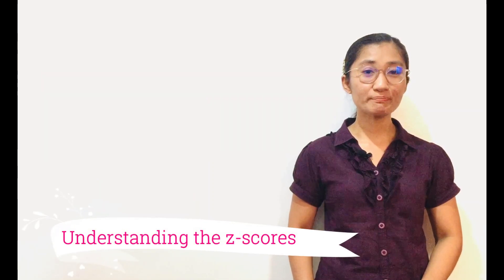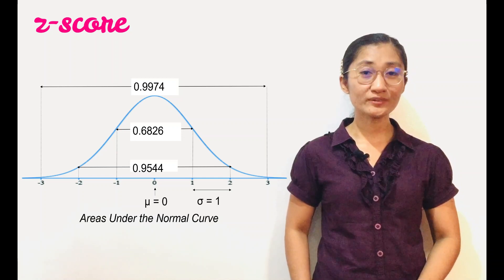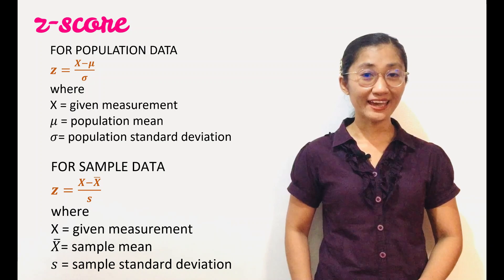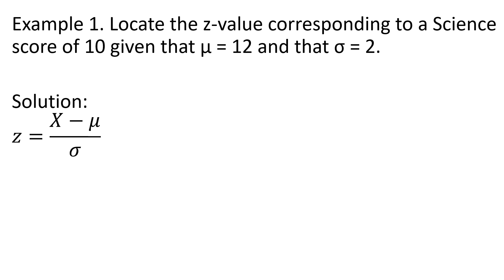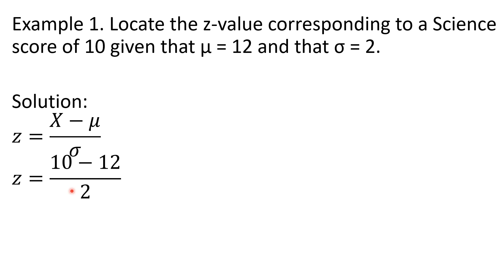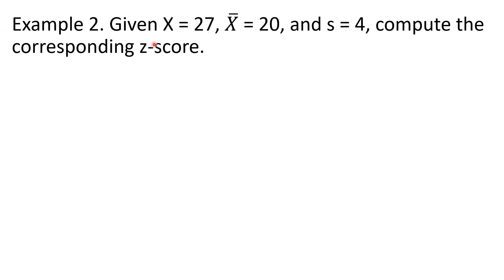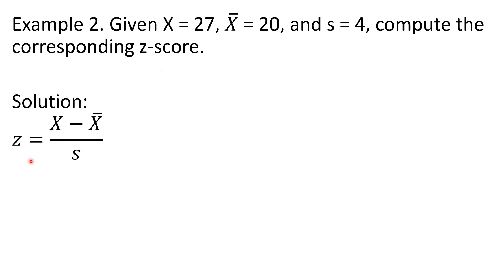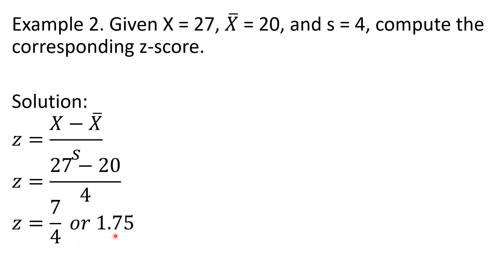Understanding the z-scores (Senior High School Statistics and Probability Grade 11 MELC-Based)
This video tutorial focuses on  z-score as a measure of relative standing. It further explains the details on how the formulas for z-score, both for population data and sample data, are manipulated. Examples are given to further make the discussion clearer.